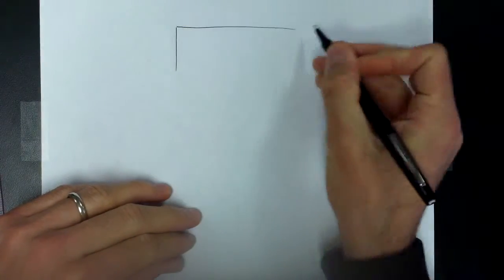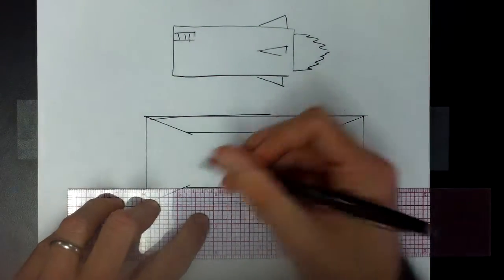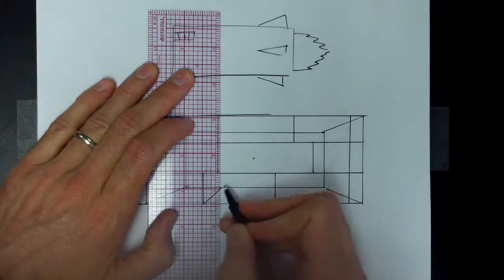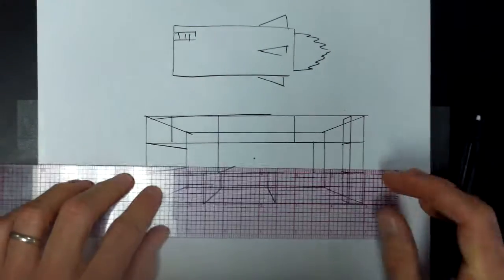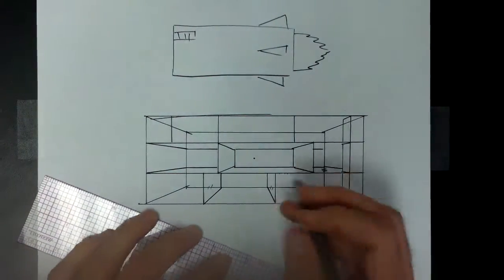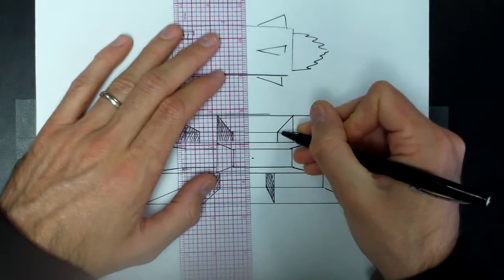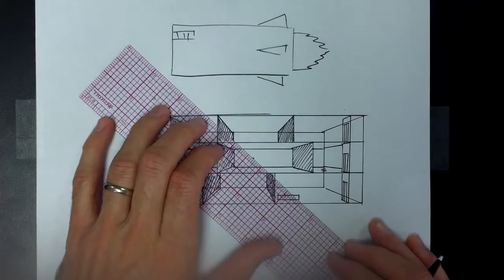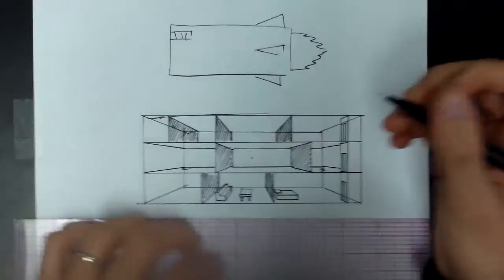Drawing a Multi-Level Interior in 3-D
Hey students, use this demo to help you draw the inside of your band's tour vehicle.  Other people- use it to draw the inside of a doll house, multi-level home elevation, or just a derpy chubby rocket like the one I drew!